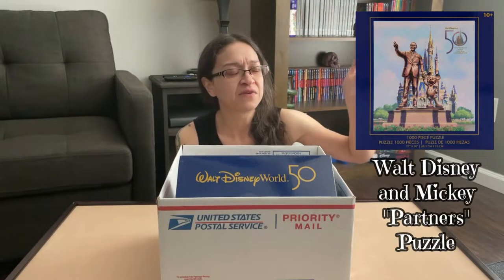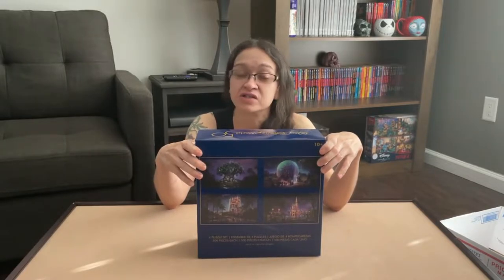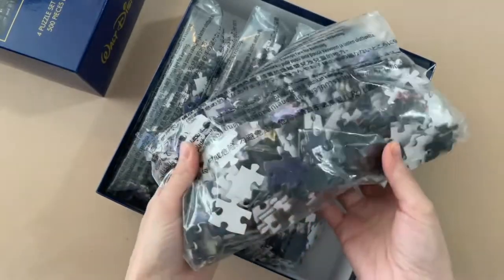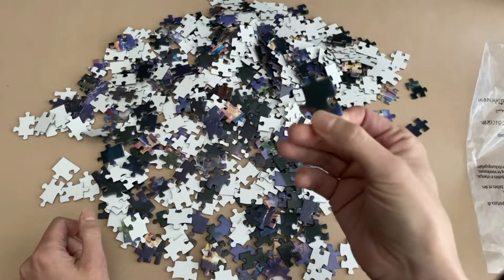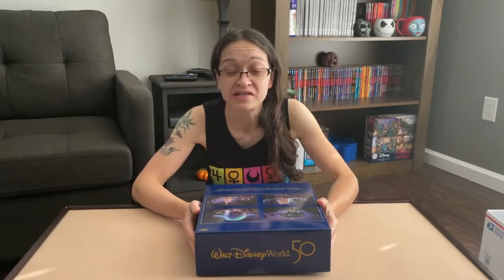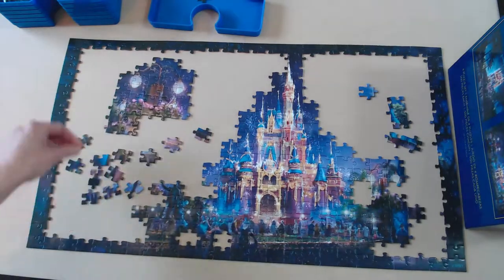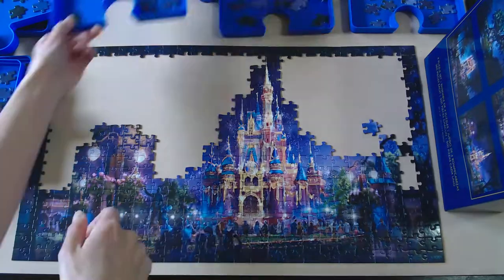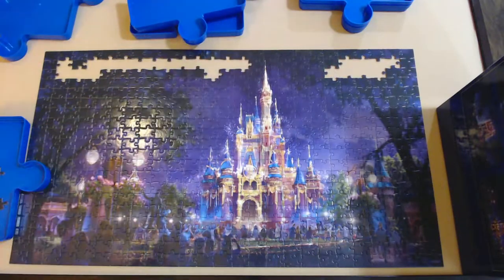Unveiling Disney's 50th Anniversary Puzzle: Part 1 - Magic Kingdom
It finally arrived, and I'm too happy!  I unboxed, completed, and reviewed the Magic Kingdom Icon (Cinderella Castle) jigsaw puzzle in Disney's 50th Anniversary Beacons of Magic Puzzle Set.  There are four separate 500 piece jigsaw puzzles included in this box set featuring the four Disney park icons in there Beacons of Magic lighting (Magic Kingdom/Cinderella Castle, Hollywood Studios/Tower of Terror Hotel, Epcot/Spaceship Earth, and Animal Kingdom/Tree of Life).

0:00 Intro
1:10 Info/Cost
3:08 Unboxing
5:27 Getting Started/Time-Lapse
9:05 Overall Thoughts/Completion